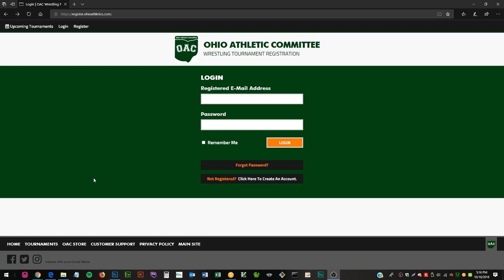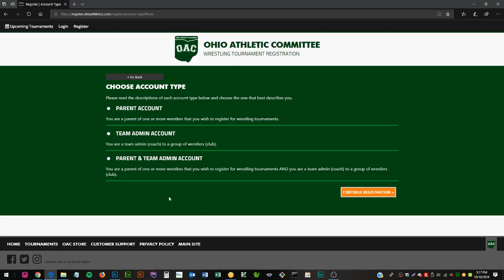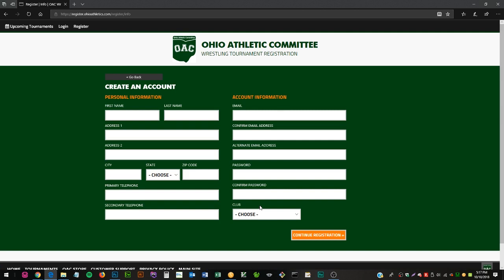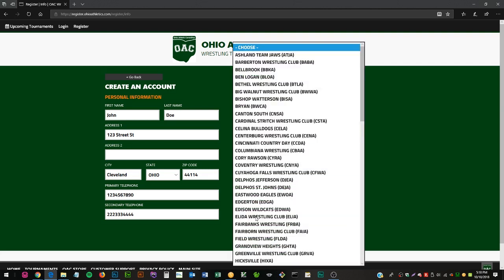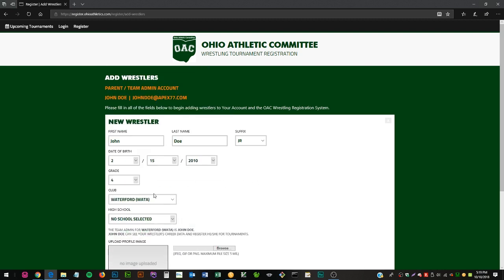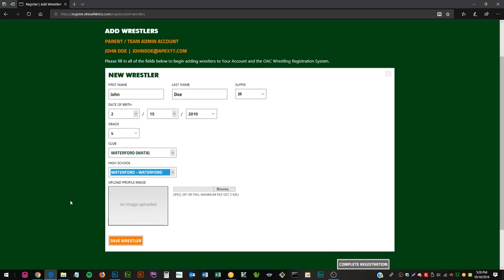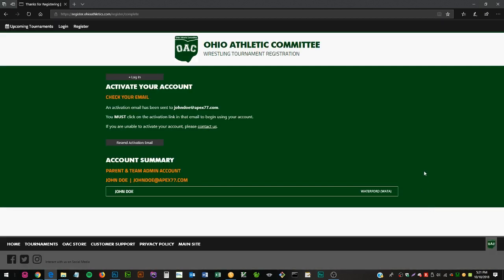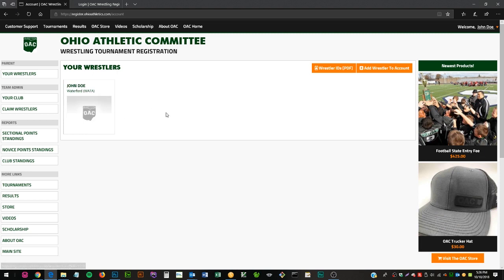OAC Wrestling Account Registration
The Ohio Athletic Committee provides opportunities for student-athletes to develop their skills and foster lifelong values through participation in our premiere events and programs.